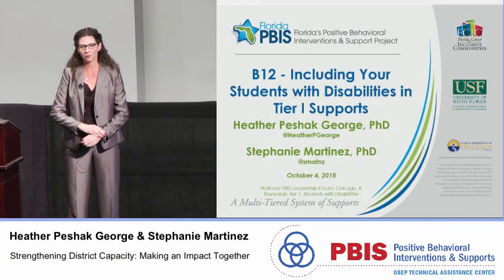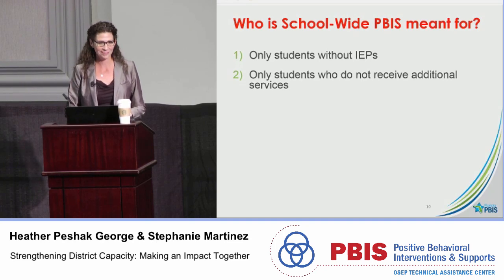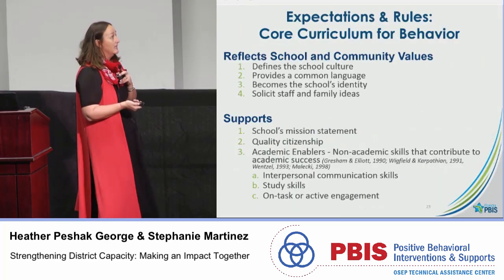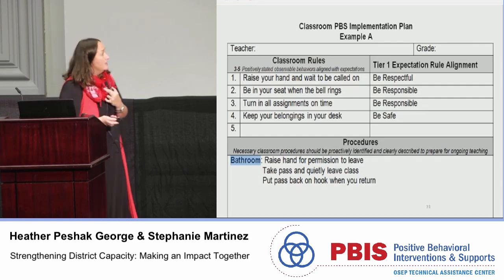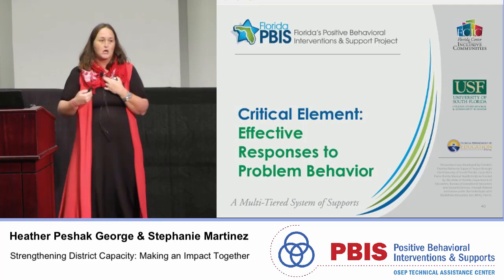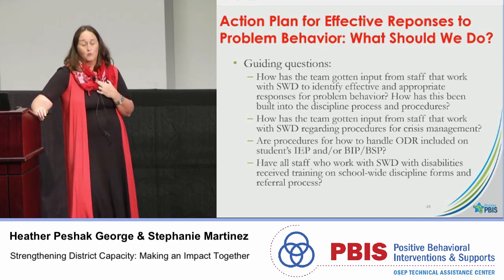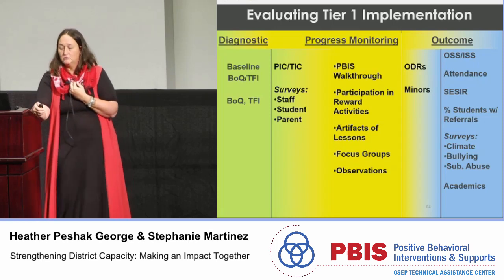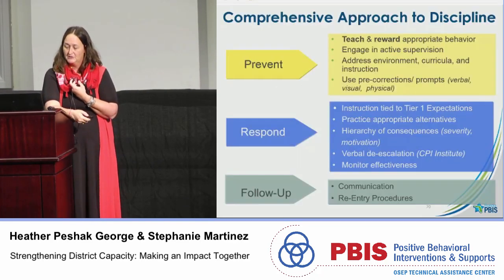PBIS Forum 2018- Including Your Students with Disabilities in Tier I Supports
Including Your Students with Disabilities in Tier I Supports by Heather Peshak George & Stephanie Martinez, University of South Florida